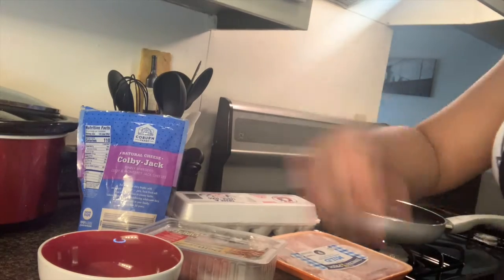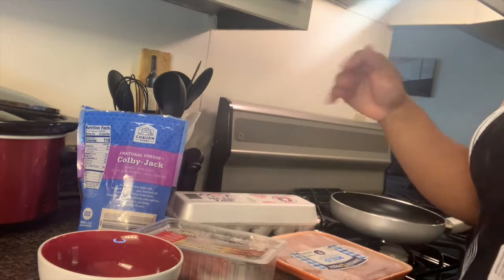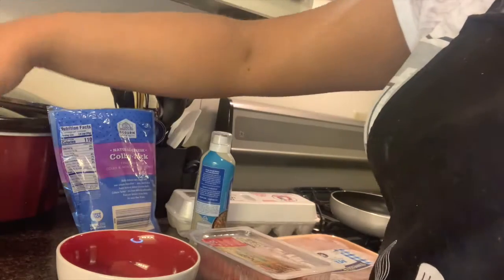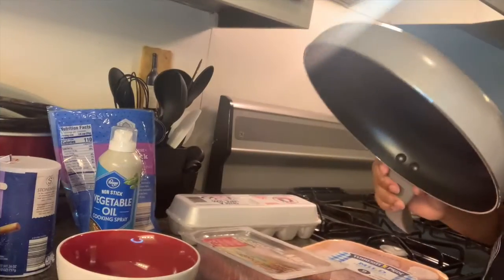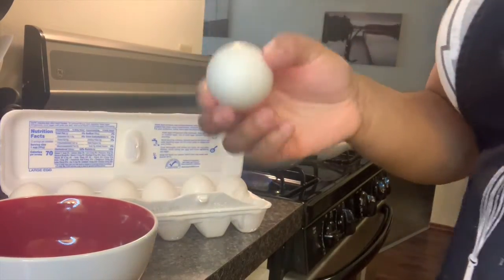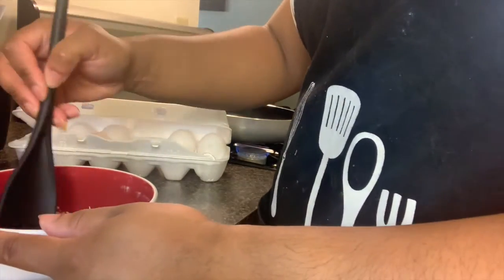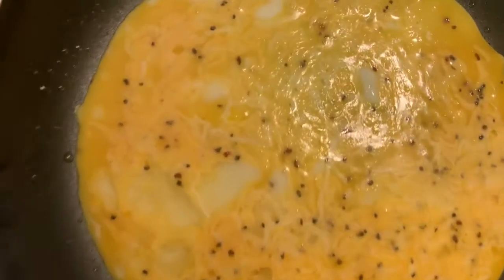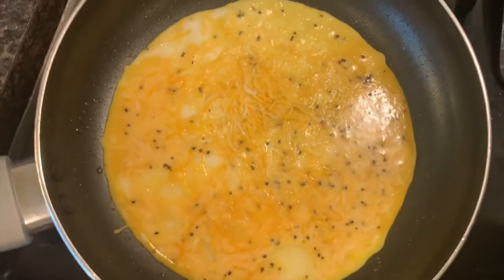Basics to making an OMELETTE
First semester of school we made eggs so much I hated it! Lol But I became an egg master. Now here I am trying to teach you guys!